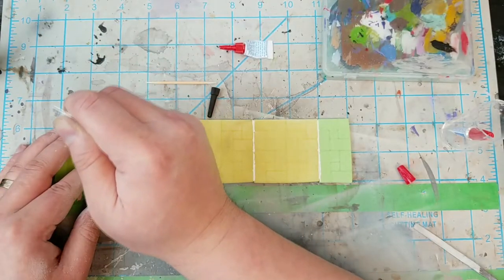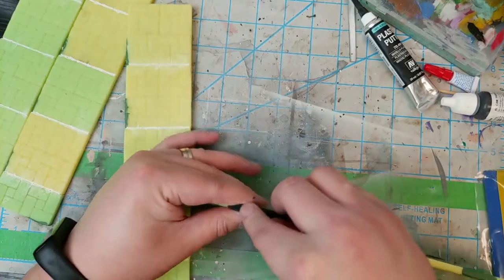Tavern Diorama Part 3 l Floors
Tavern based around the lions pride inn in Goldshire. In this video I detail the the floors using the wood platforms and 3d printed tiles.

To get a sneak peak at what's coming check Instagram where I post updates and future project before they make it to YouTube.

Painting miniatures for your d&d games and dioramas, miniature busts! How to paint. How to 3D print and paint fantasy miniatures, how to paint d&D figures, how to make dioramas and terrain, how to make dungeon scatter. Painting time lapse.